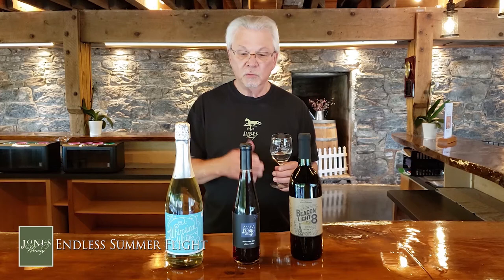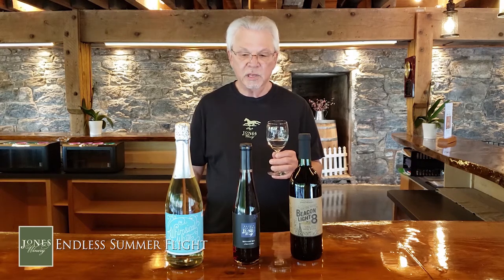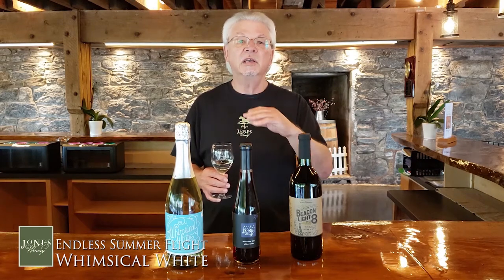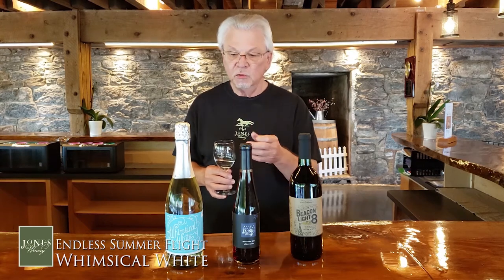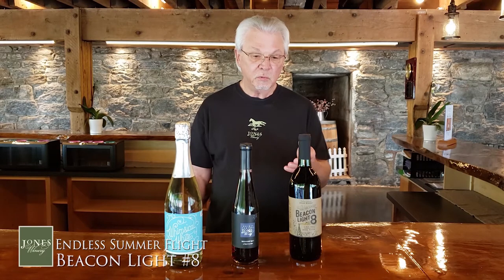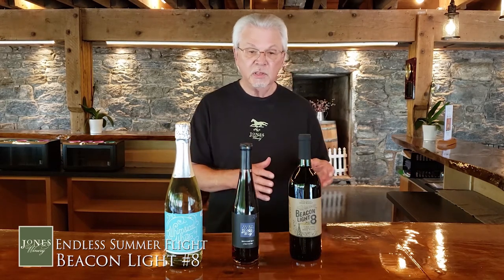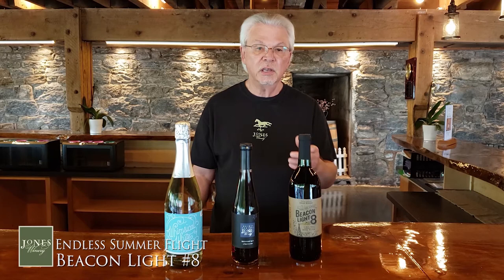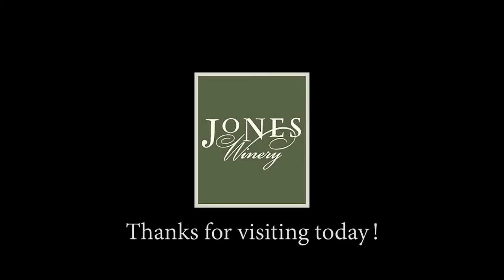Flight Tasting 2020: Endless Summer - Whimsical White, Blueberry Bliss, Beacon Light No. 8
Jones Winery's Wine Educator, John Haight, discusses three of our wines for 2020: Whimsical White, Blueberry Bliss, Beacon Light No. 8.  Press pause between each wine to conduct your own tasting of the wine.

Mandatory Statement: Jones Winery is located in Shelton, CT.